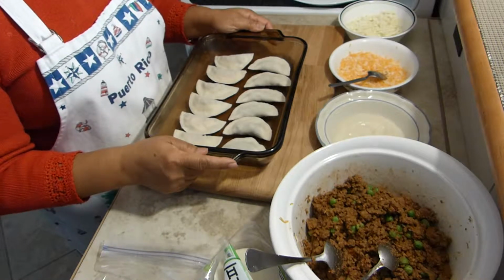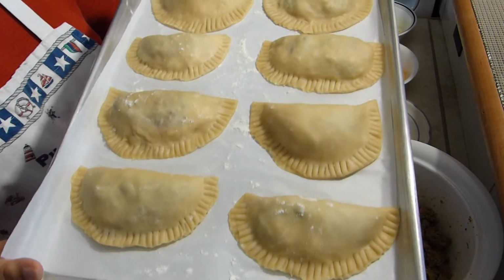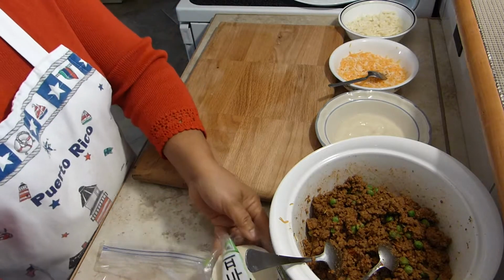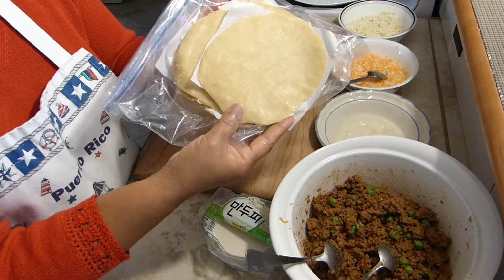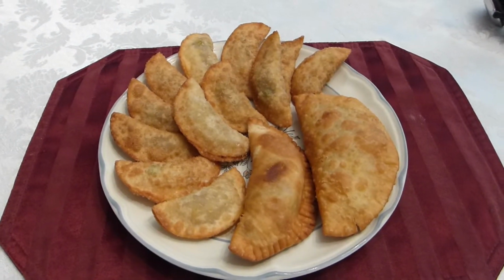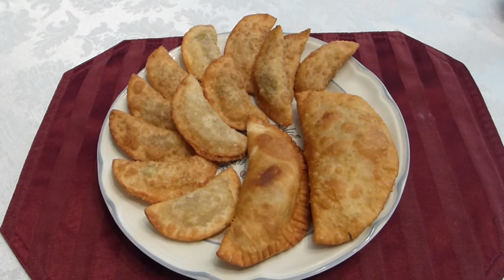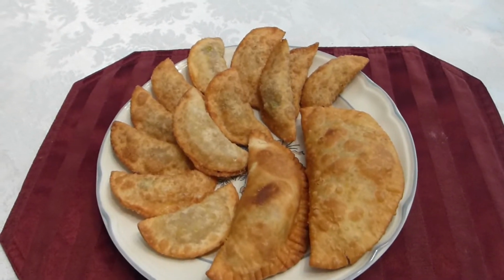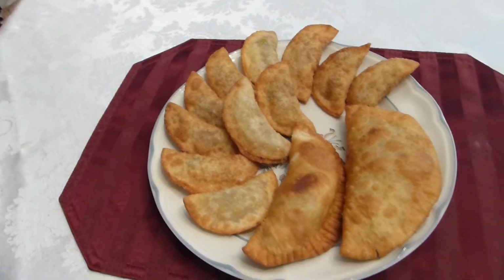ONE GROUND BEEF RECIPE - SEVERAL WAYS TO SERVE (Part 1)